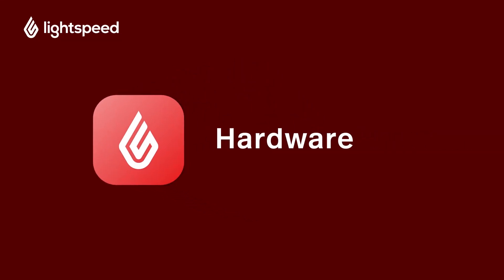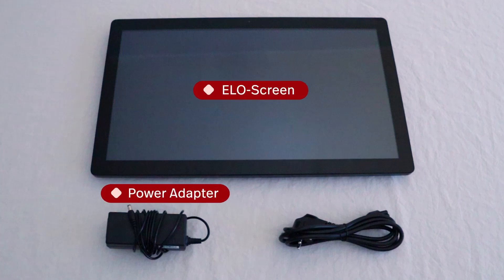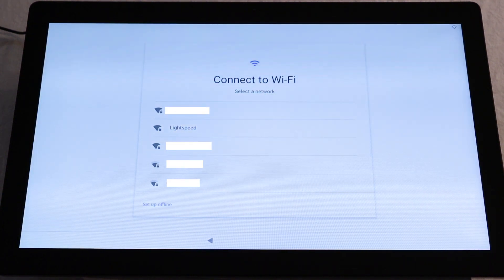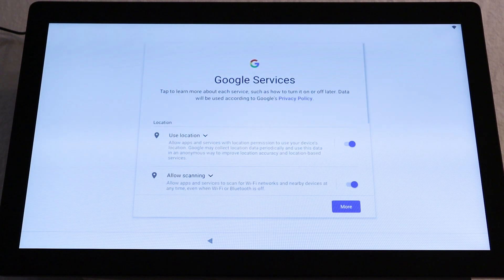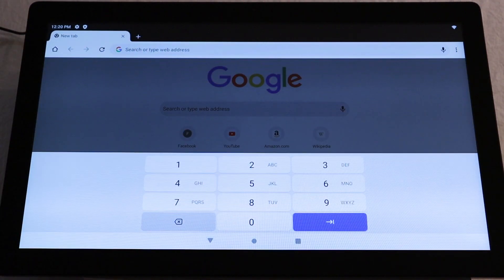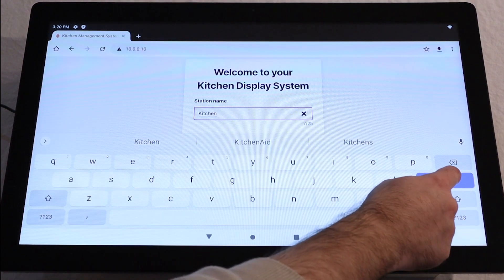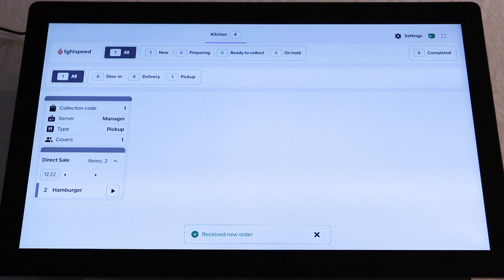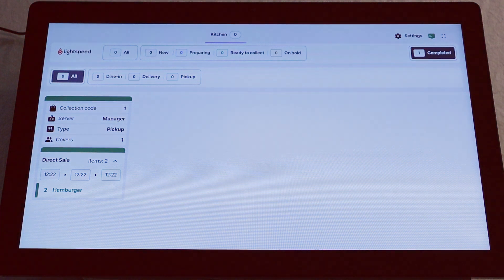How To Set Up The ELO-Screen for KDS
In this video we will  show you how to set up your Elo-Screen, Lightspeed's recommended screen for the Kitchen Display System and connect it to your POS.

Chapters

Introduction: 0:00
ELO-Screen Setup: 0:40
KDS Setup: 2:36
Conclusion: 4:53